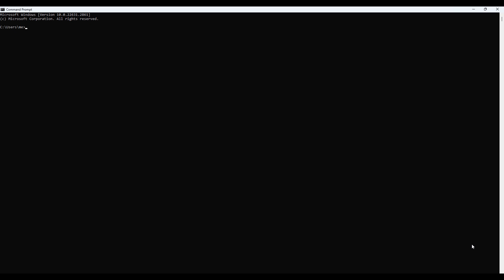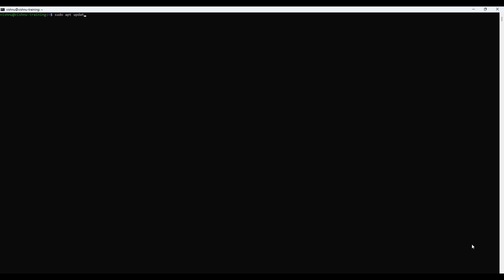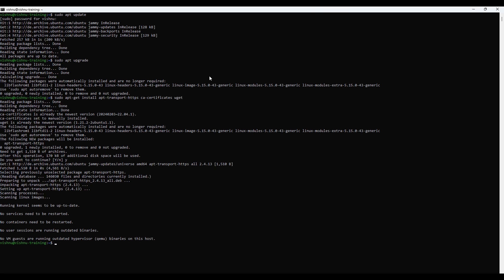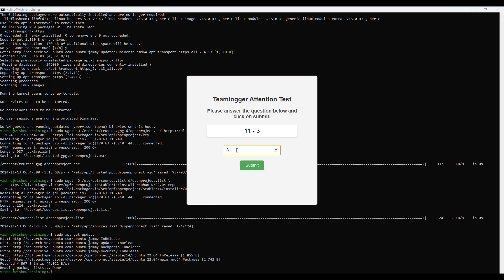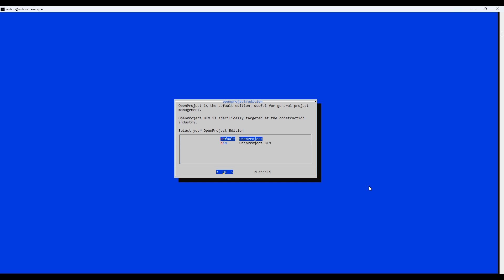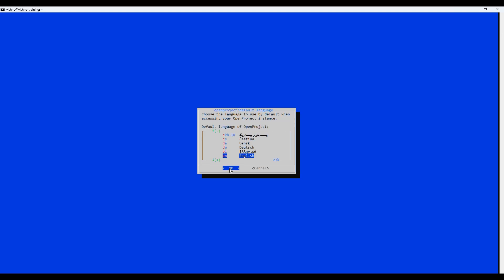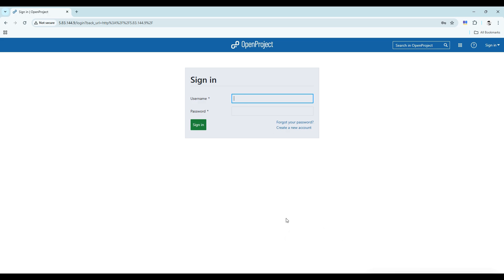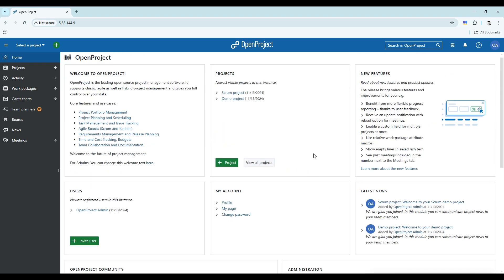How to Install and Set Up OpenProject | Complete Installation Tutorial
Looking to manage your projects with OpenProject? In this tutorial, we guide you step-by-step through installing and setting up OpenProject (openproject.org), an open-source project management software designed to help teams collaborate seamlessly.

OpenProject offers a range of features, such as task management, project timelines, Gantt charts, and team collaboration tools, making it ideal for teams of any size.

To host OpenProject with maximum reliability and performance, Ucartz offers both Dedicated Servers and VPS Hosting tailored for OpenProject. Whether you’re a small team needing a VPS or a larger organization looking for a powerful Dedicated Server, Ucartz provides scalable solutions to meet your needs.

👉 Why Choose Ucartz Hosting for OpenProject?
 • Flexible VPS & Dedicated Server Plans for project management
 • 24/7 expert support to keep your projects running smoothly
 • Optimized hosting solutions for fast, secure, and reliable OpenProject performance

Start managing projects efficiently with OpenProject hosted on Ucartz!